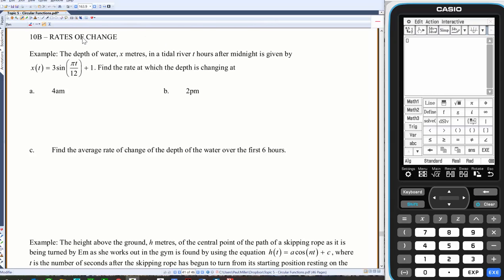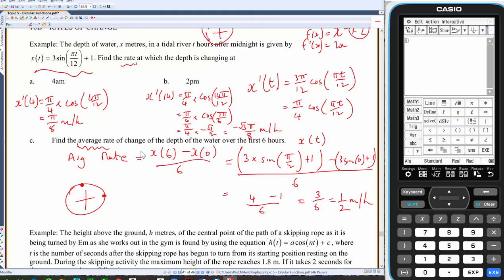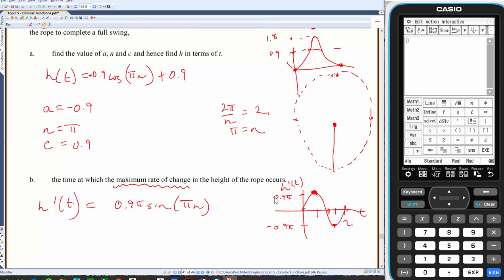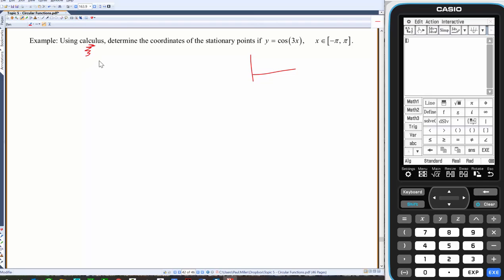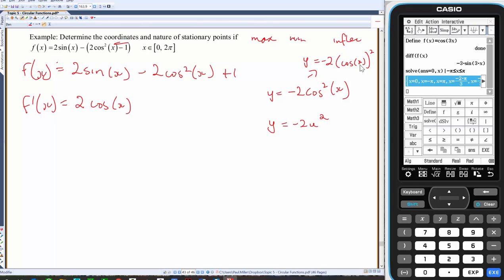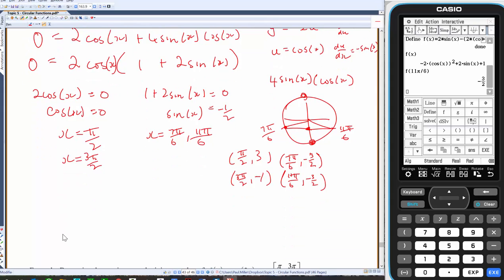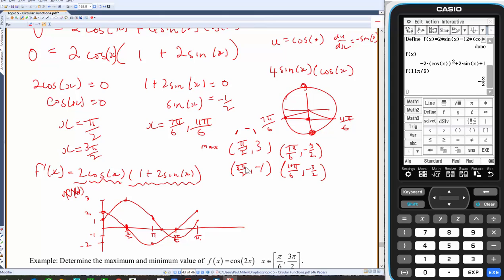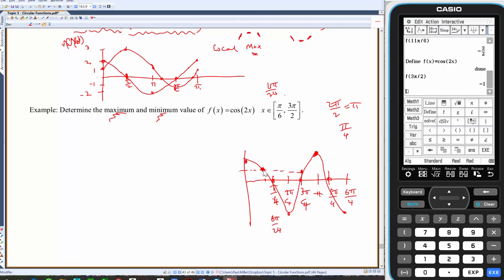Applications of Differentiation on Trig Functions